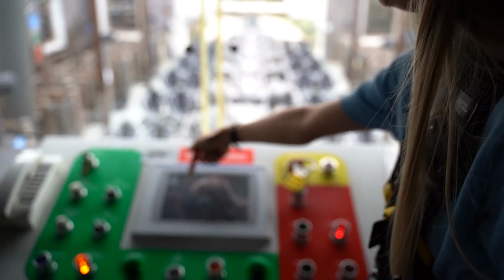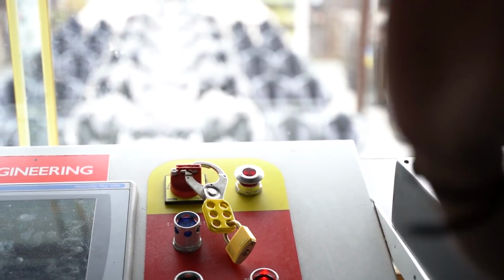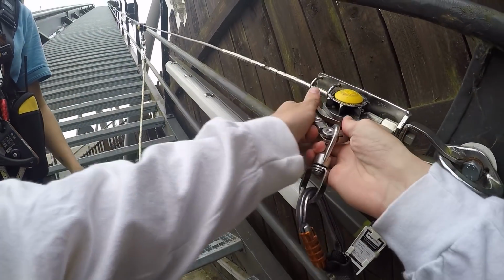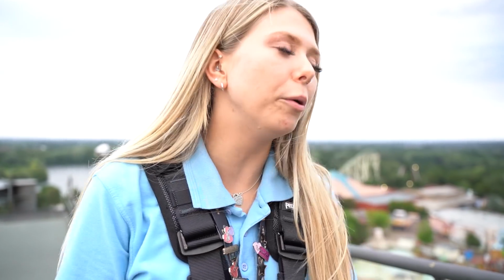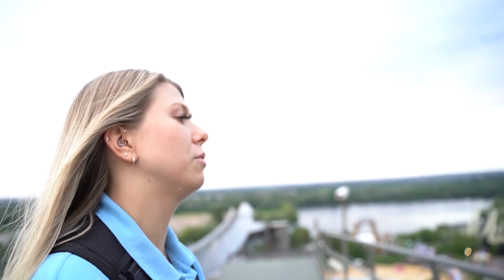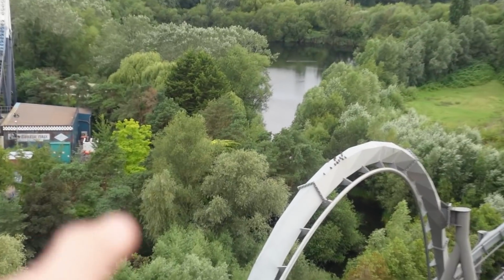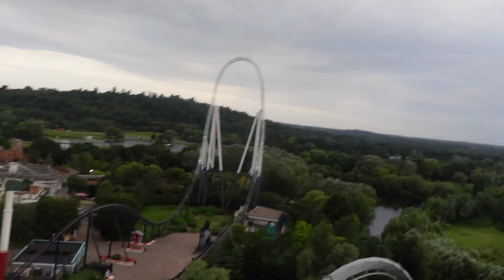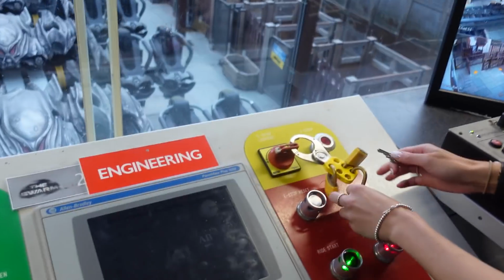CLIMBING 'The Swarm' ROLLER COASTER at Thorpe Park!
Thorpe Park invited me to climb to the top of one of the UK's tallest rides: The Swarm! We conquered the 127ft climb of THE SWARM and took in 360° view of THORPE PARK and the surrounding area! As well as this we were told loads of awesome facts by our personal guide about the history of the theme park and it's fantastic rollercoasters such as Stealth, SAW and Nemesis Inferno!

Filmed on:
-29th July 2021